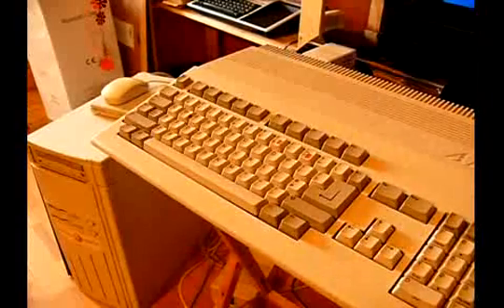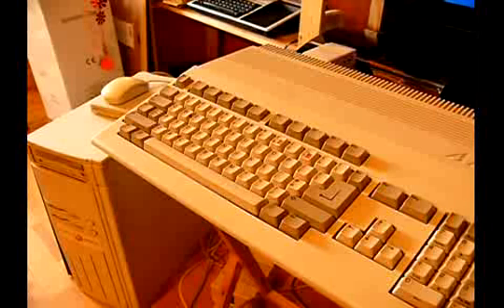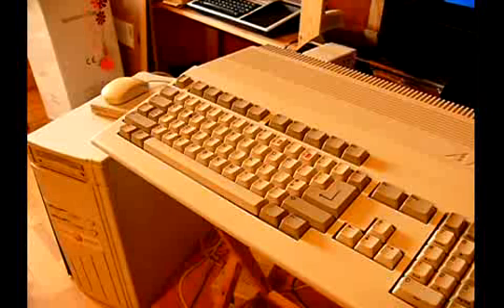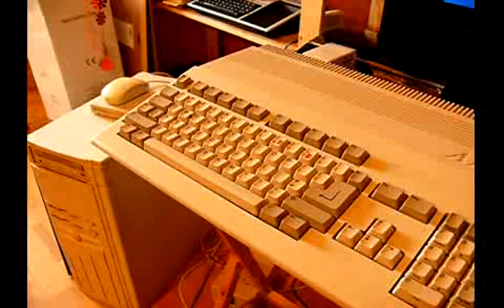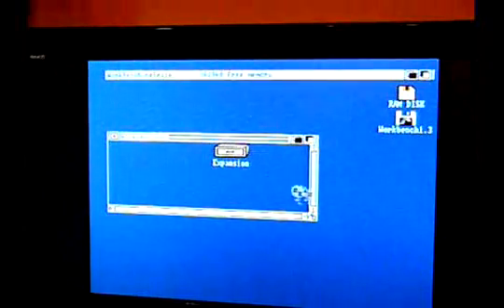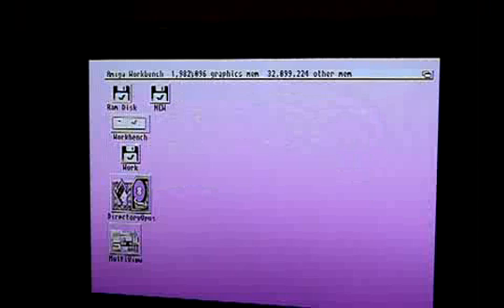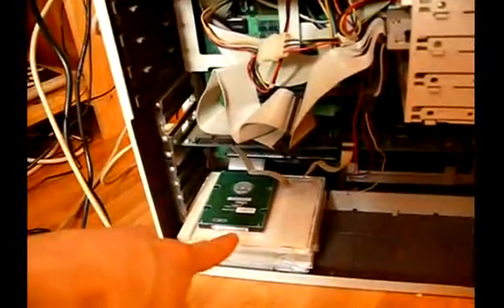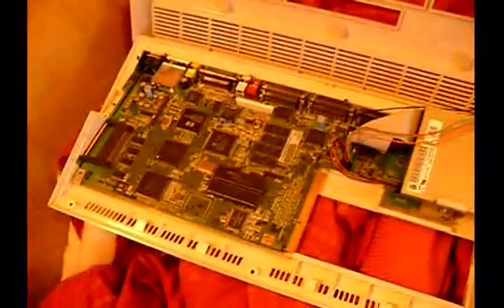Commodore Amiga, brief history and some technical info.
A brief and by no means complete history of the Commodore Amiga. A quick look at the operating systems, and a look inside at the internals.